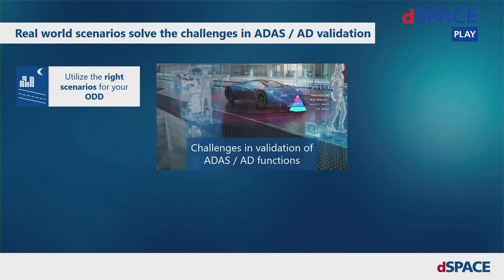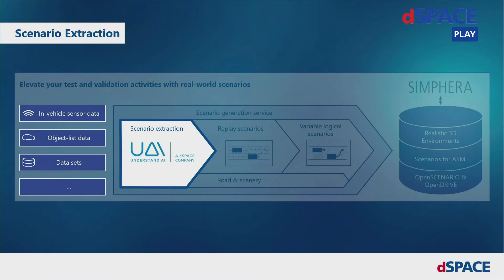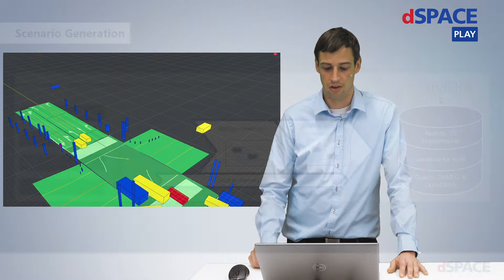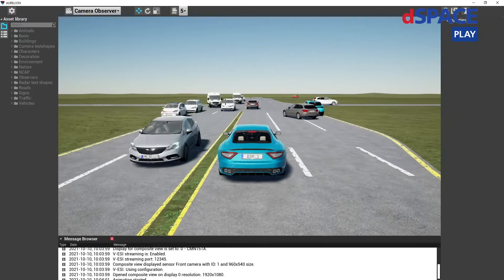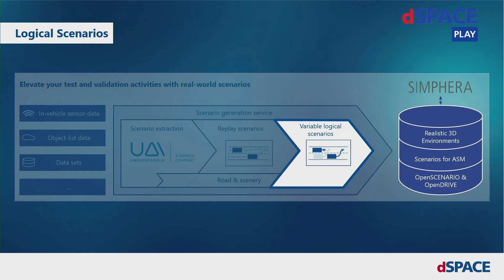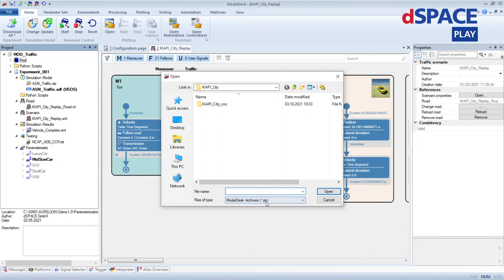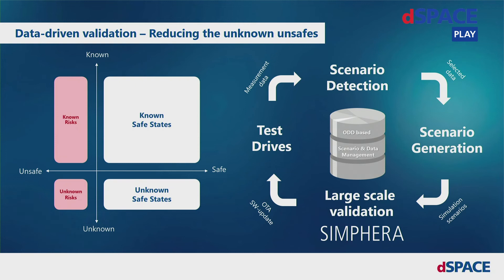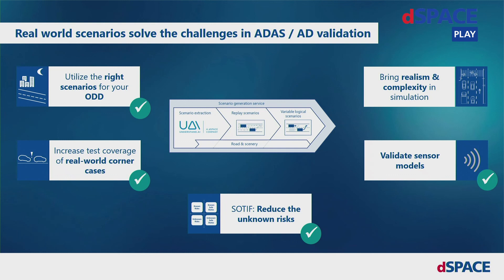Scenario Generation: Elevate your test and validation activities with real-world scenarios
The real world is complex. Transferring this complexity into your simulation and test systems is key for the successful validation of ADAS/AD functions.

In our new Innovation Coffee Break, our colleague Thorsten Püschl takes you on a roundtrip through the Scenario Generation service by dSPACE and understand.ai and explains how to bring real-world data into the simulation to leverage your test and validation activities.

Do you also want to learn more about how to generate procedual 3D environments? Our Learning Bits episode "Creating 3D Content for Sensor Simulation" might be right for you